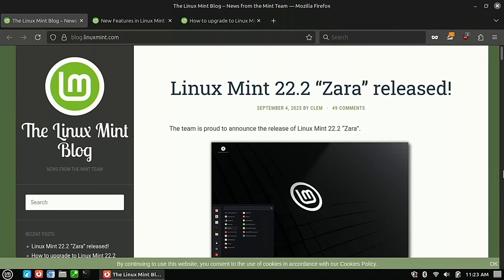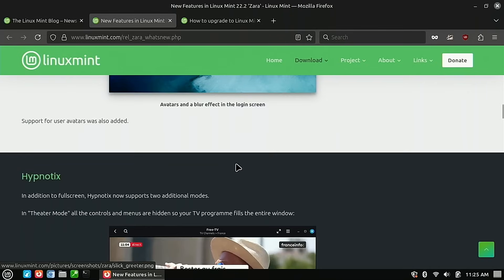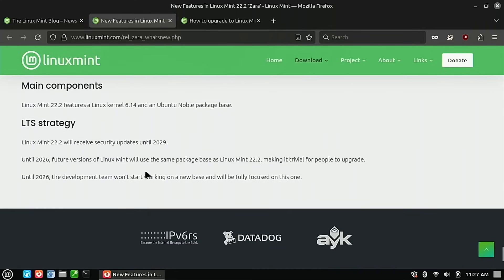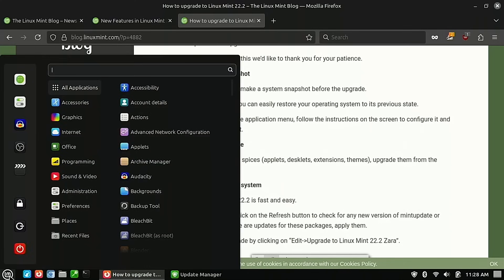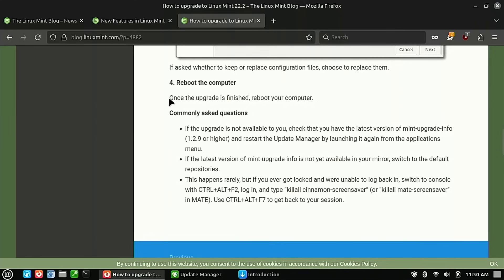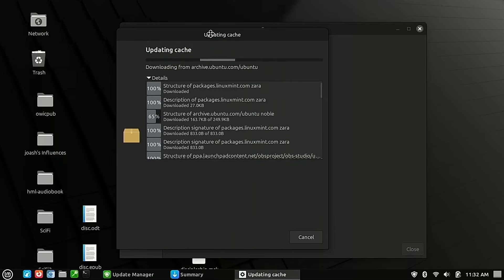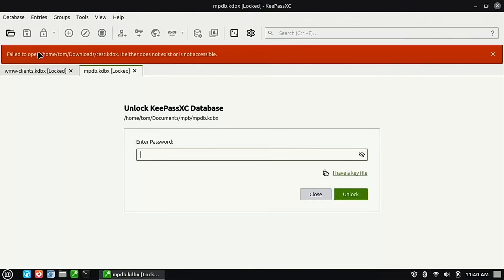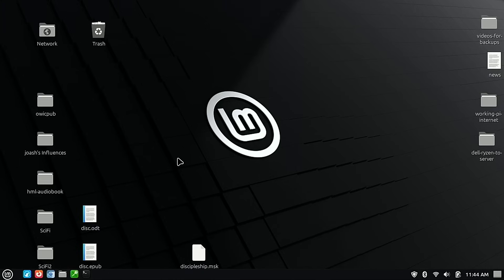Linux Mint 22.2 In Place Upgrade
Today we upgrade a laptop running 22.1 to 22.2. We will show you how to run the upgrade and talk about some things to consider.

00:00 - Intro
00:45 - What's New Summary
03:42 - Upgrade Instructions
07:57 - Upgrade

Support Switched to Linux!